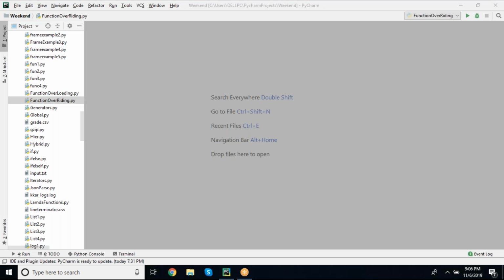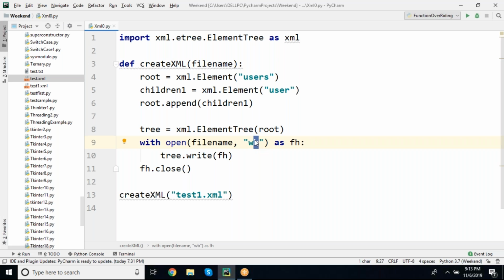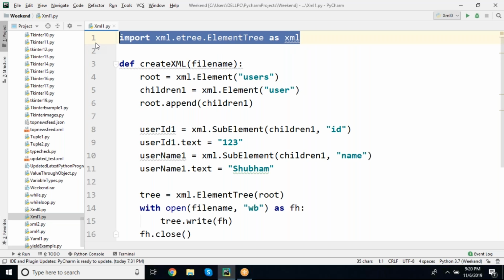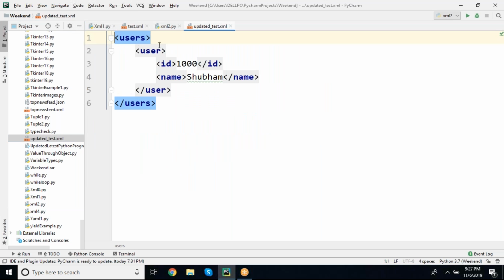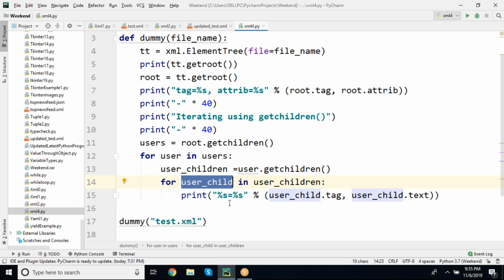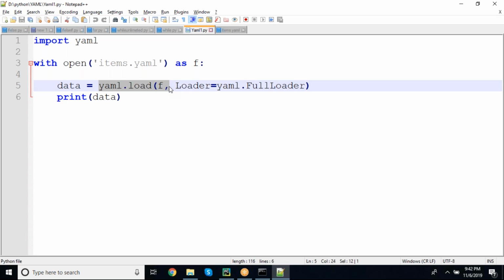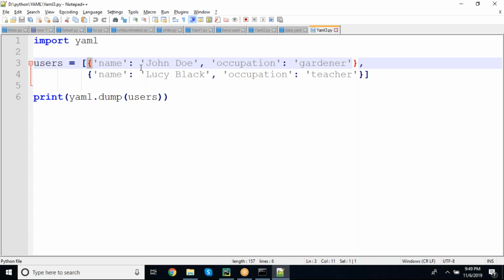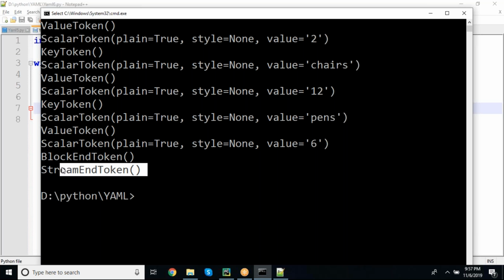rameshpython 6 nov